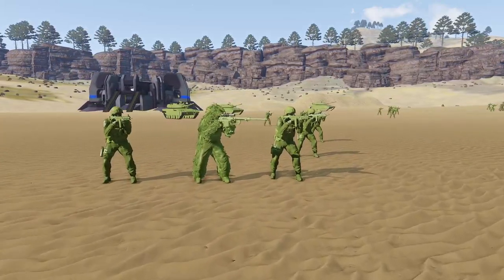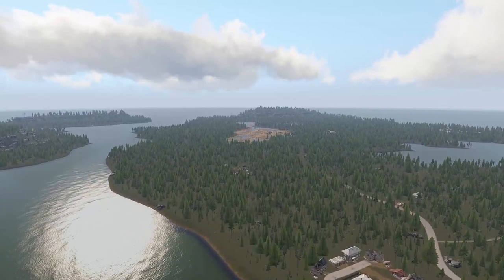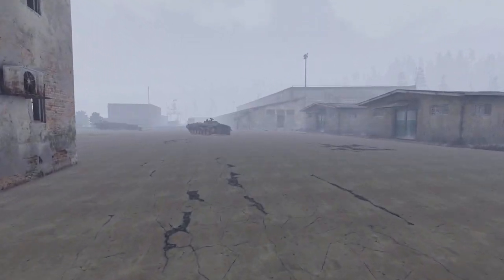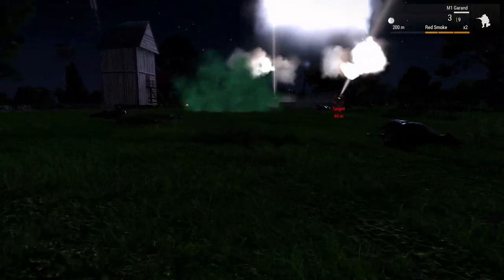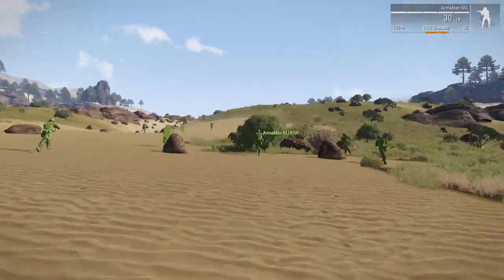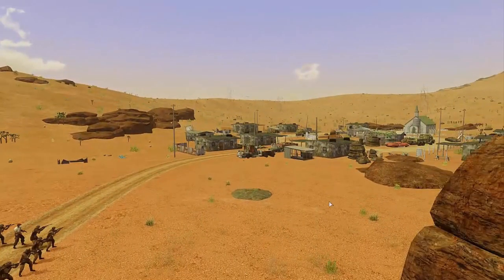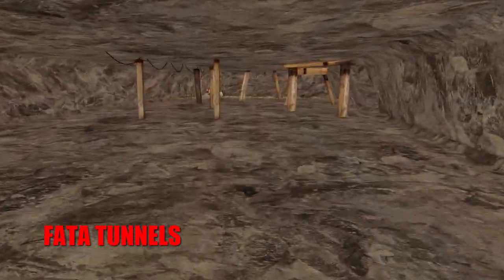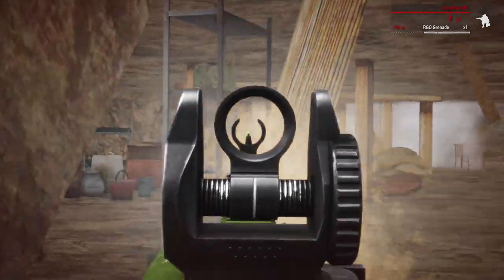TOP 5 Mods ArmA 3 - June 2020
A look at some mods that were released in June that are worth looking at. Some highlights this month include an Army men inspired mod, a mission telling the tale of D-Day and an awesome terrain that is perfect for post apocalyptic scenarios.

download the mods here!